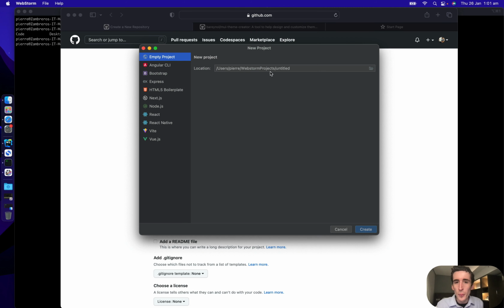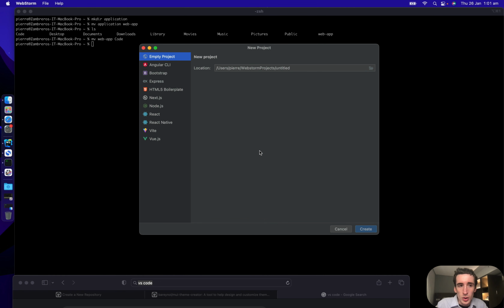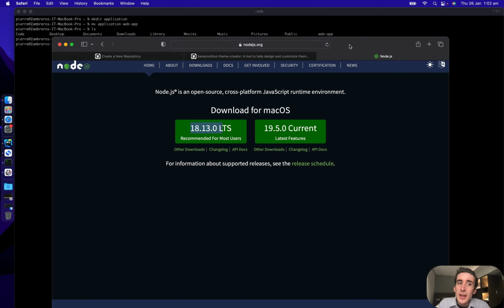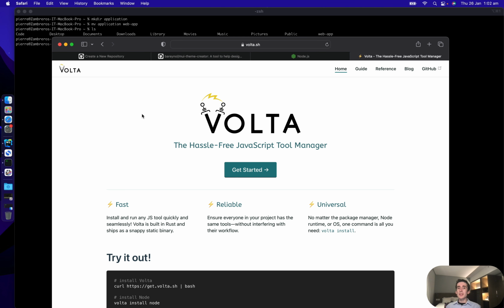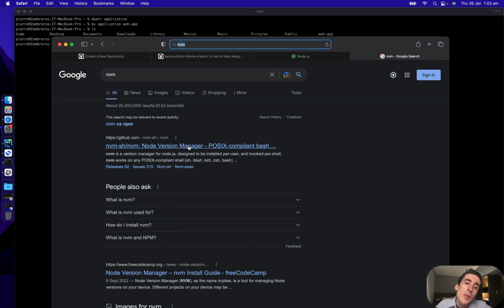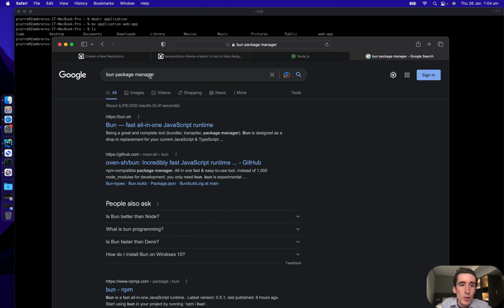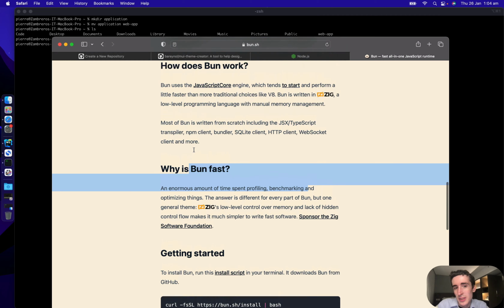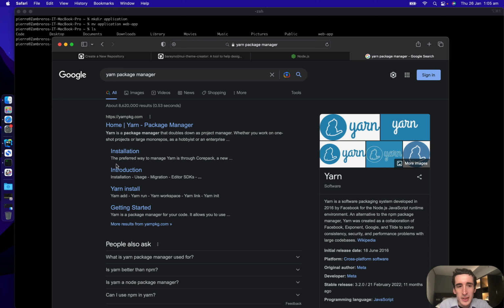2 Where to work on? What to install? The setup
✔️ To go further, learn how to build a RESTful API with NodeJS and then create a React frontend to communicate with your backend. Udemy course